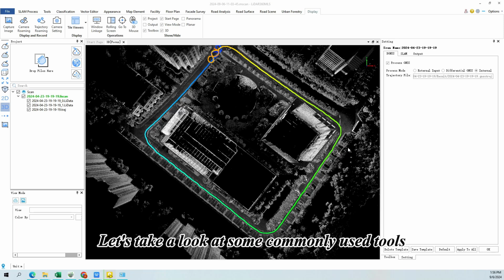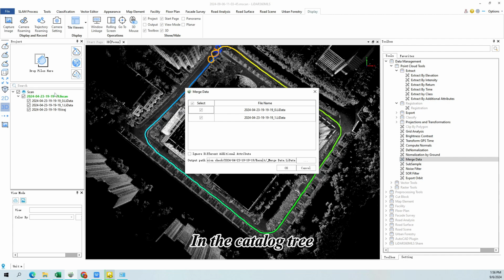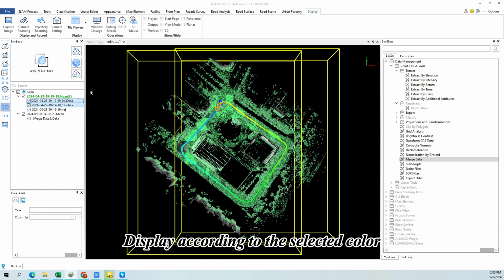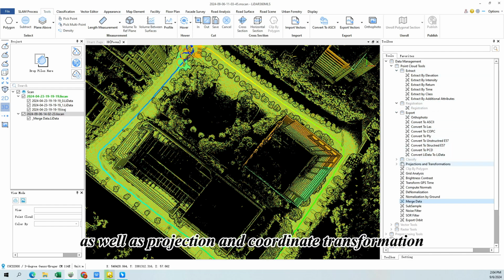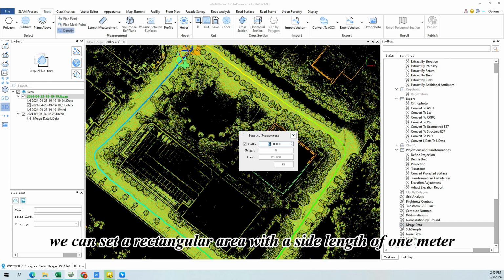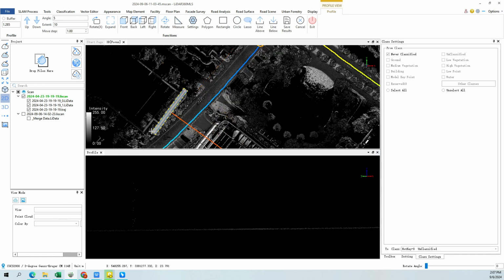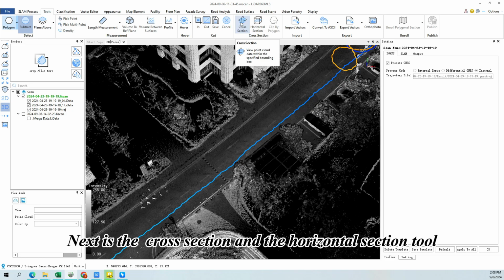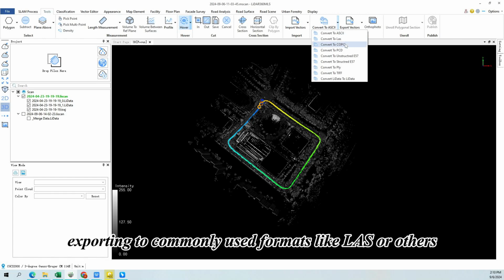SLAM Process| 12. Experience Share Common Tools&Import Reference Pointcloud - LiDAR360 MLS V8